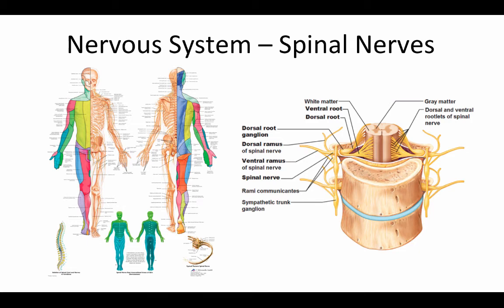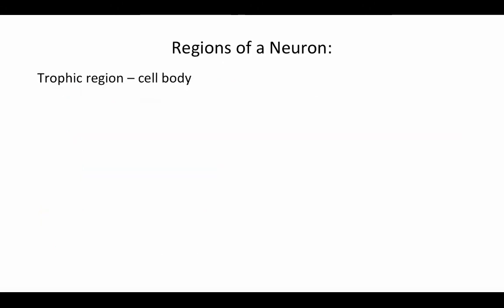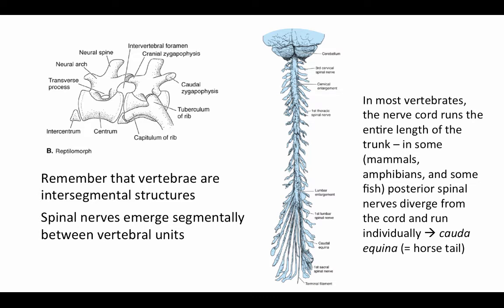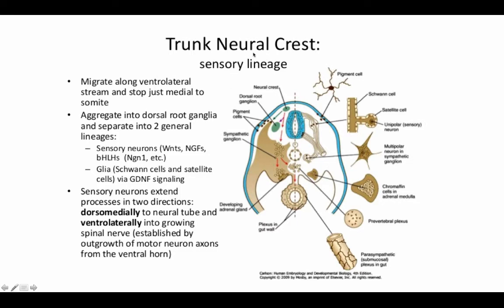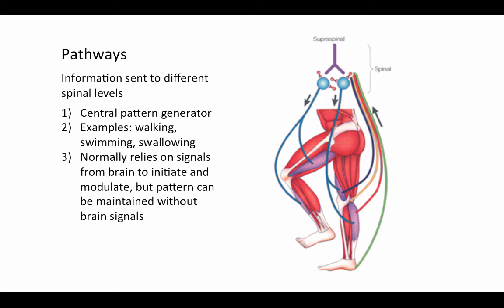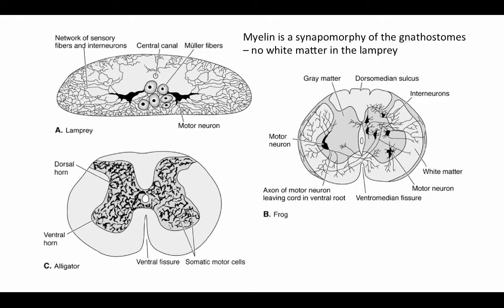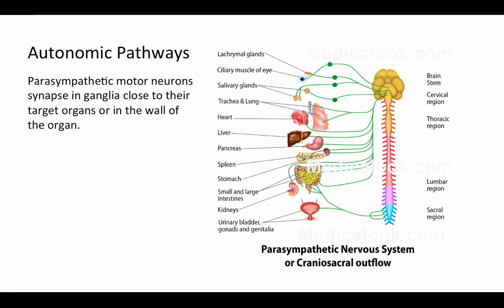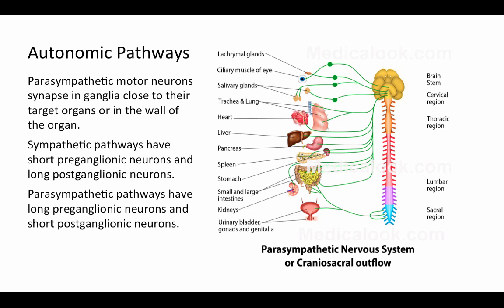WL Spinal Nerves